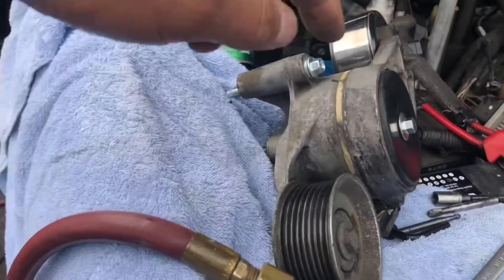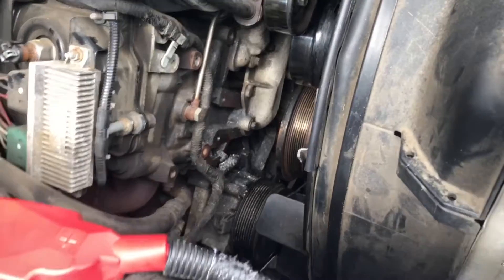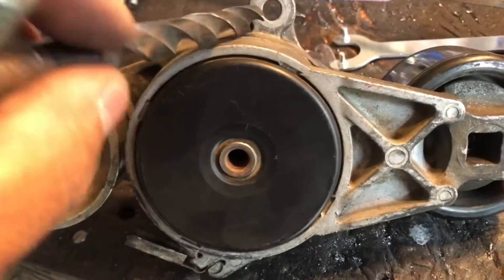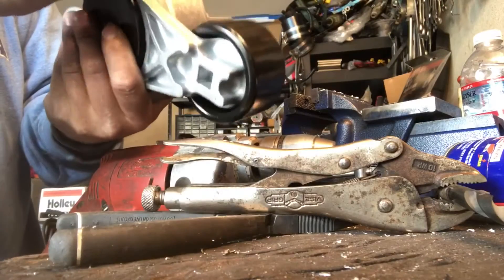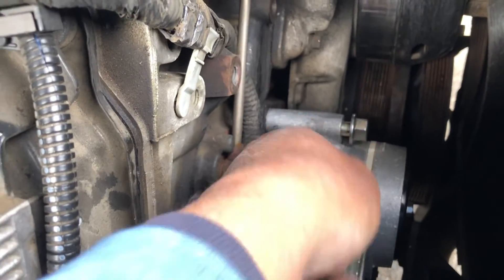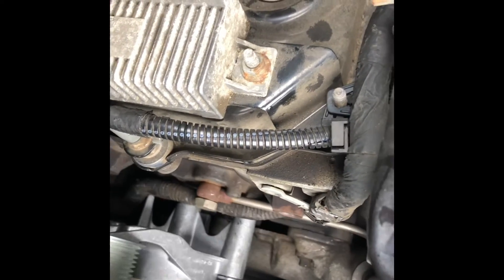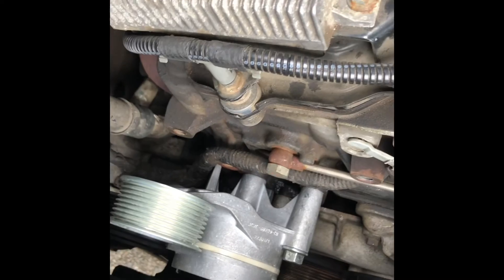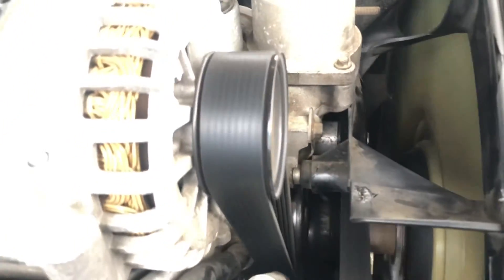6.0 Belt Tensioner Pulley Bolt Upgrade Ford Powerstroke Diesel Engine Short Version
6.0 Belt Tensioner Pulley Bolt Upgrade Ford Powerstroke Diesel Engine Short Version. A great way to upgrade your 6.0 pulley bolt from a stock bolt to a larger, stronger upgraded bolt to avoid future problems.